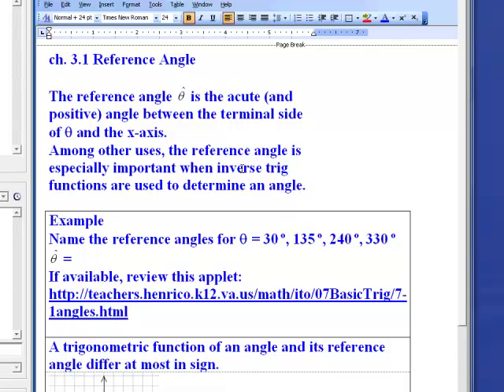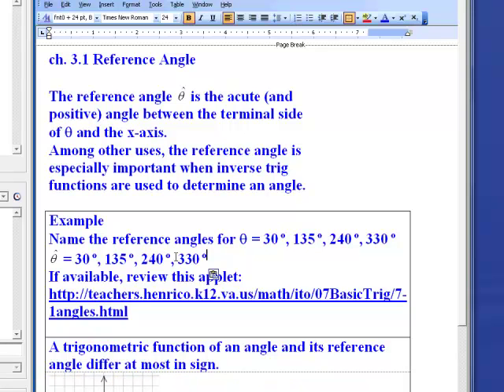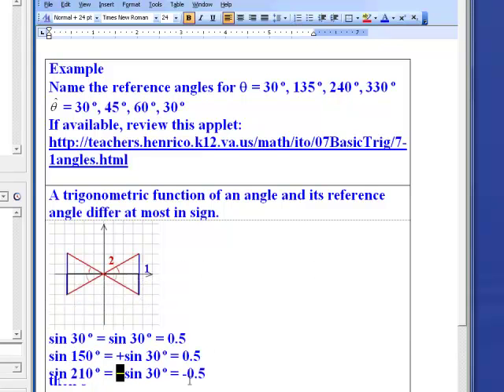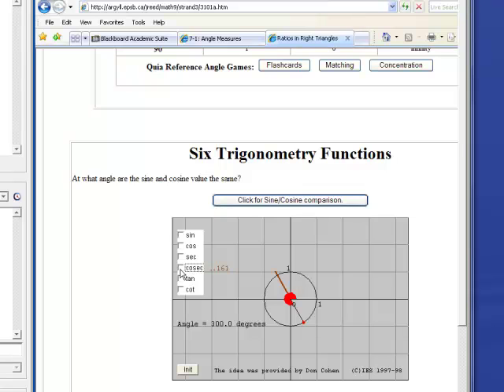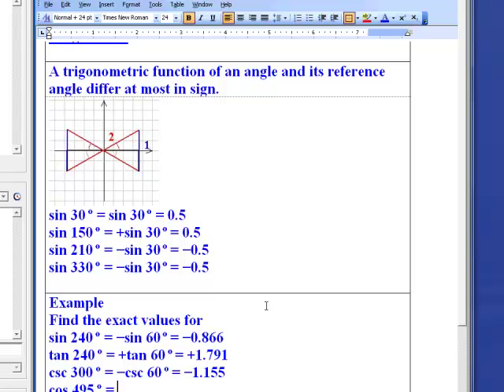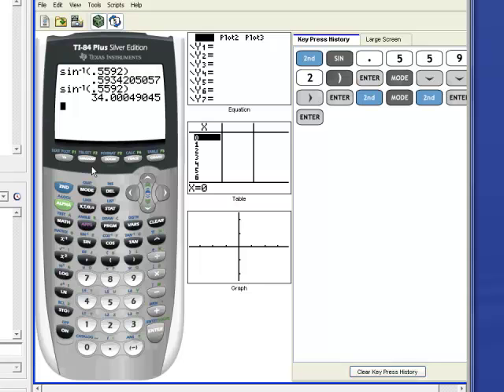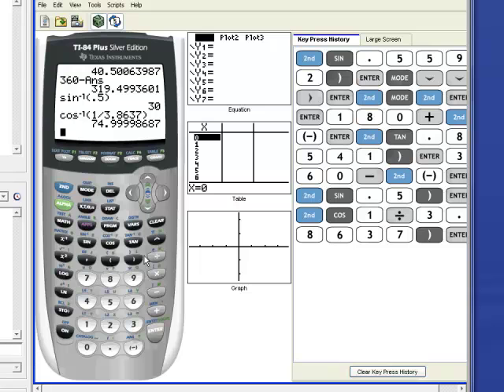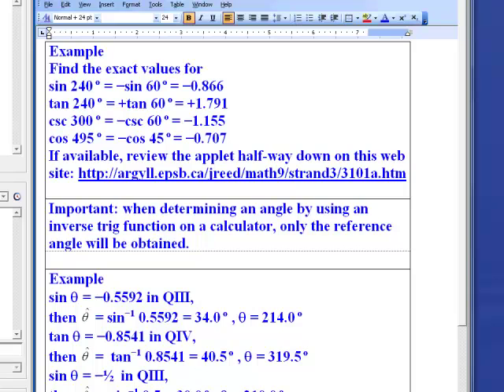Trigonometry ch.3.1 lecture